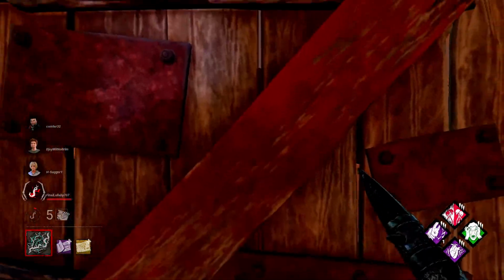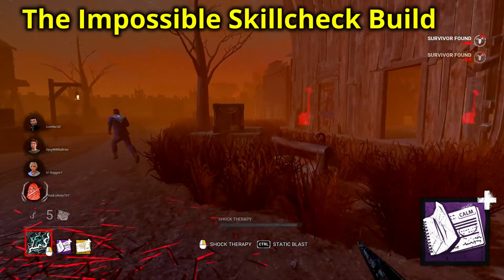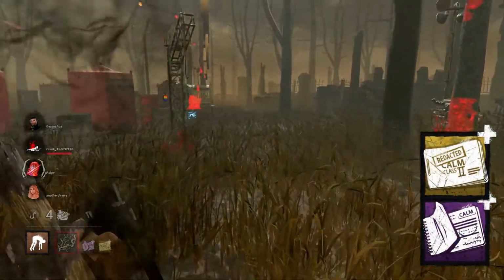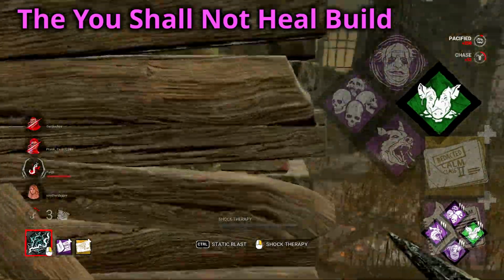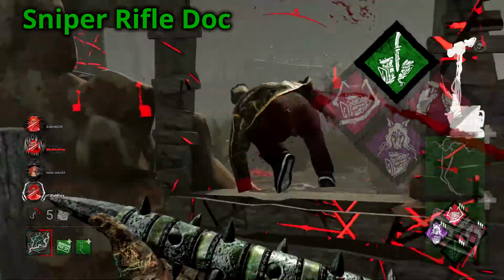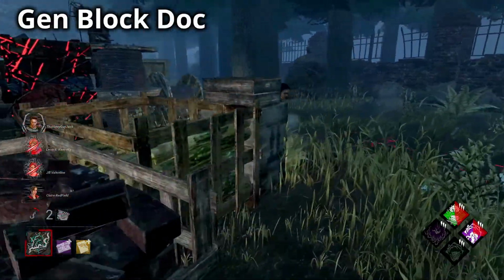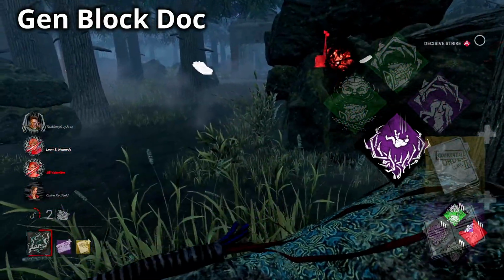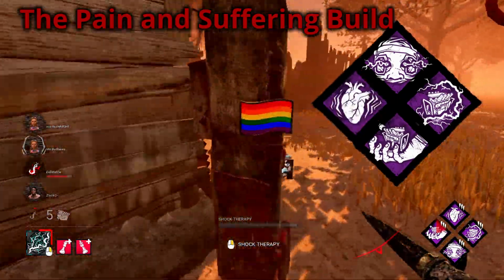Top 5 Best Doctor Builds in Dead by Daylight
Hey everyone I hope you enjoy the video and hope your holiday season is going well! Let me know what you think about the builds! Also, my choices as of right now for the top 5 build series are Ghostface, the Wraith, and Freddy.